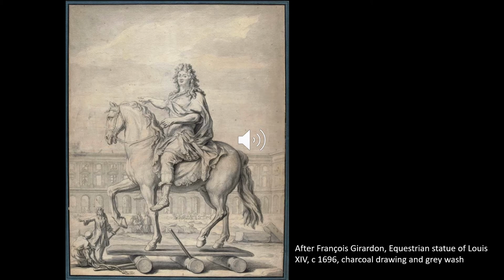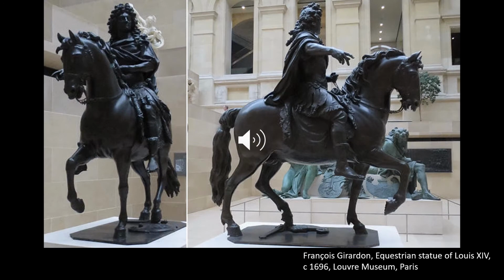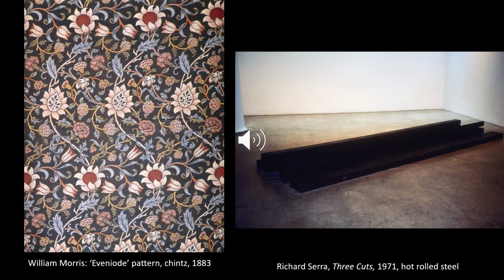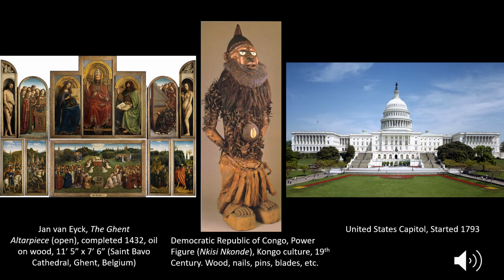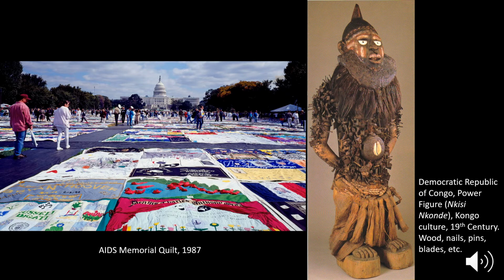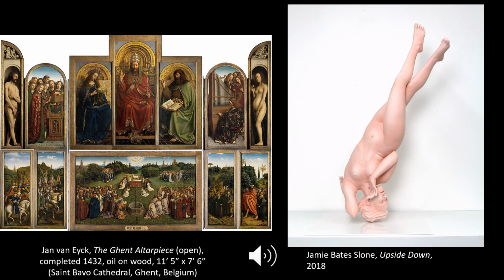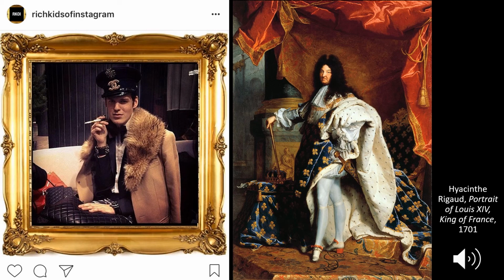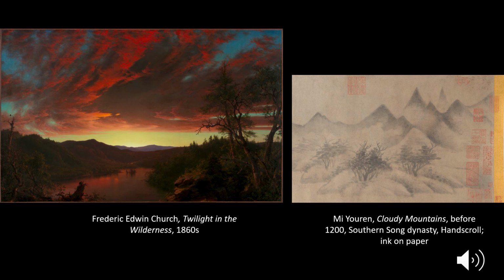A HI 2014 - Jan 28 2021 - Intro to Art History